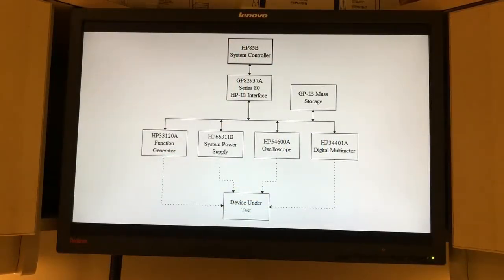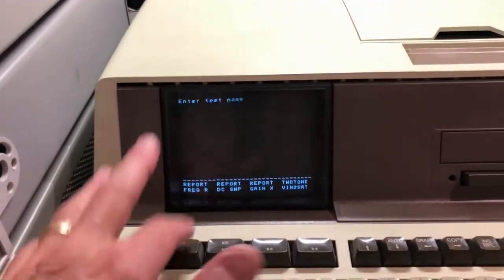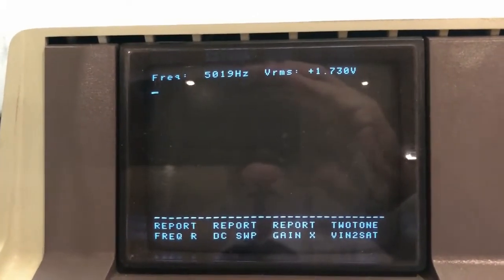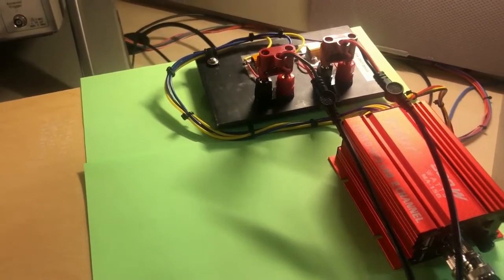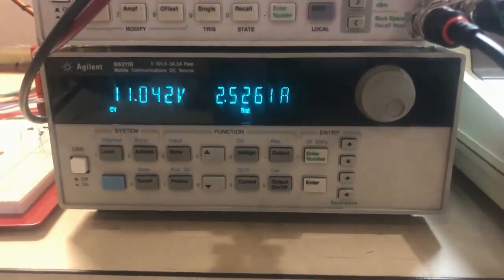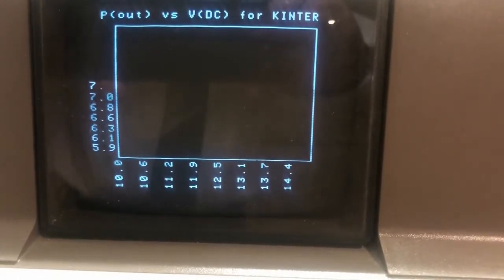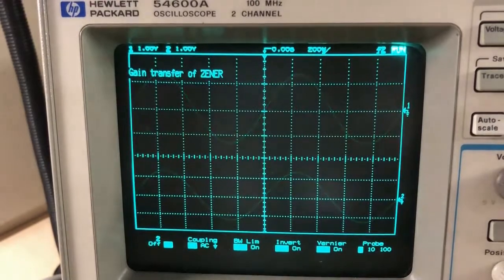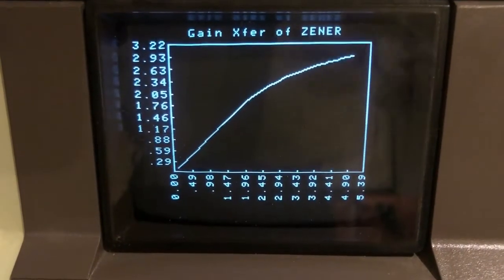ET450 week7 G00164765 assignment VIDEO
M Aliamus/J.Olka ET450 Capstone Project for the BS/ET program at Grantham University